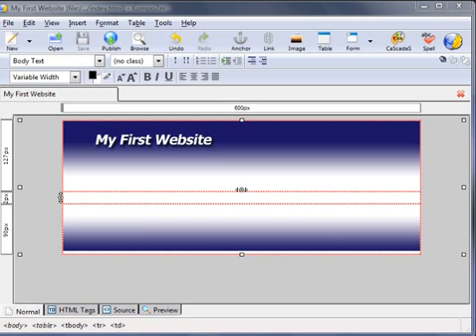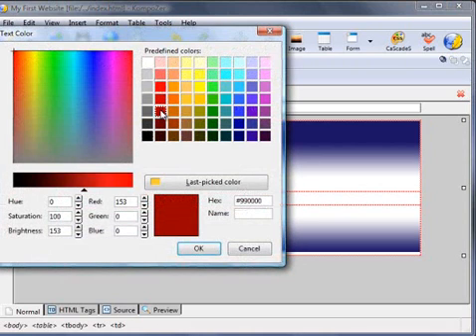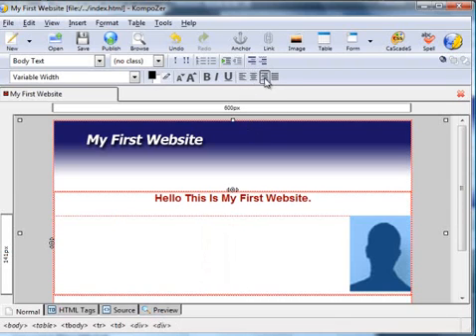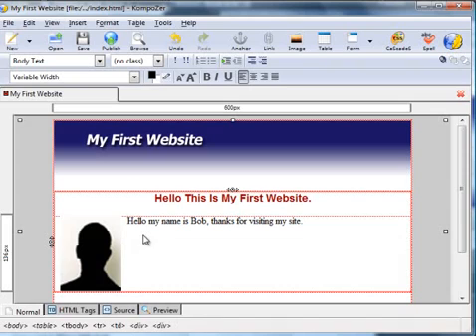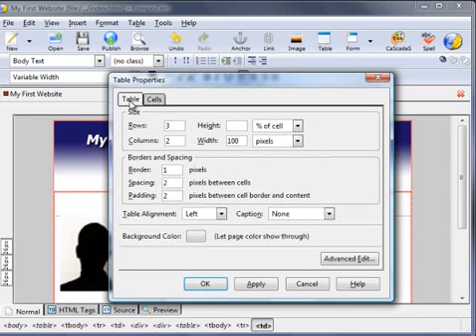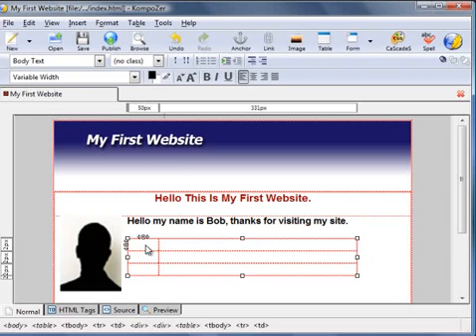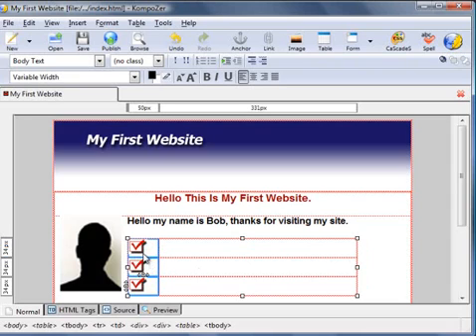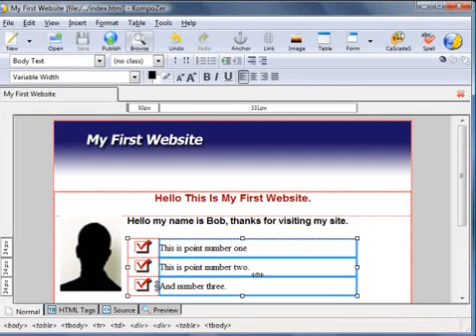KompoZer Tutorials Videos - video03